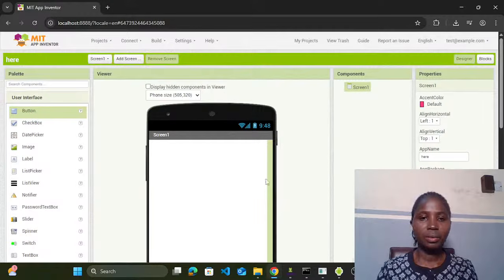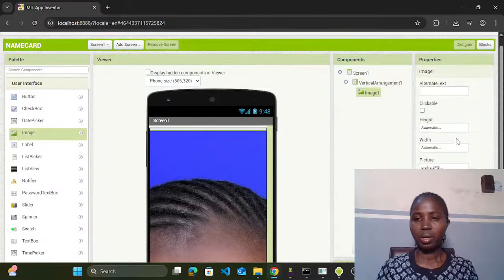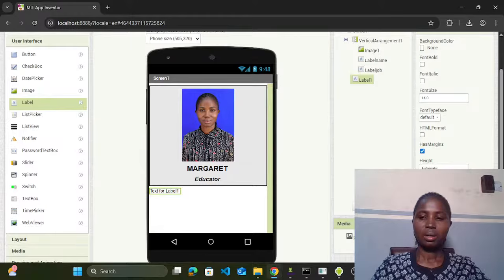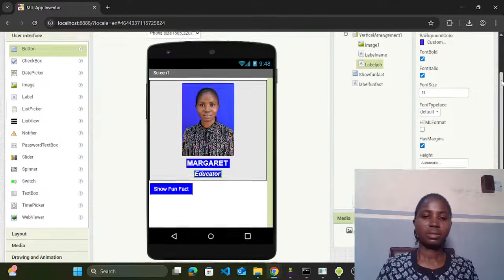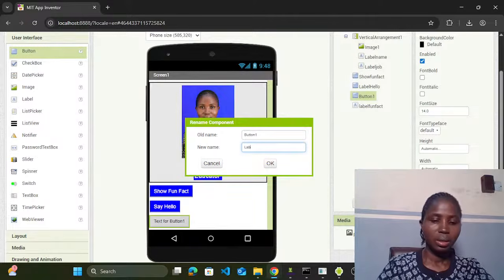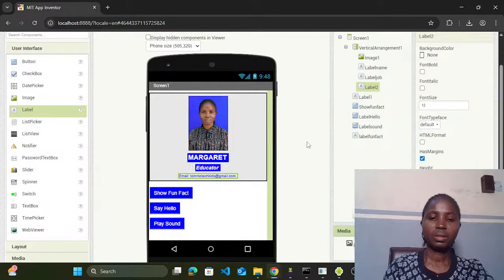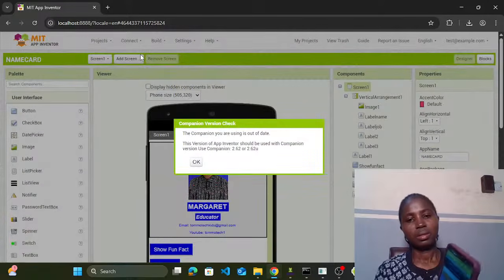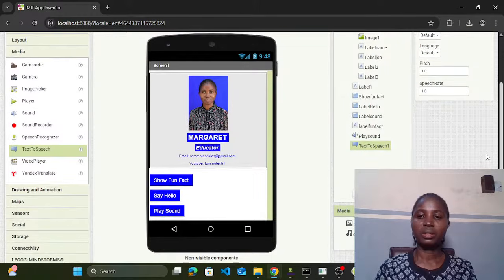Copy of Digital Name Card in MIT App Inventor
Join me live as I show you how to create a Digital Name Card app using MIT App Inventor!

📌 In this live stream, you’ll learn how to:
✅ Design a simple digital name card layout
✅ Make your app user-friendly and stylish
✅ Test and run your app on your phone

This project is perfect for students, beginners, and anyone learning app development with MIT App Inventor.

By the end of this session, you’ll have your very own Digital Name Card app to share with friends, classmates, or colleagues.